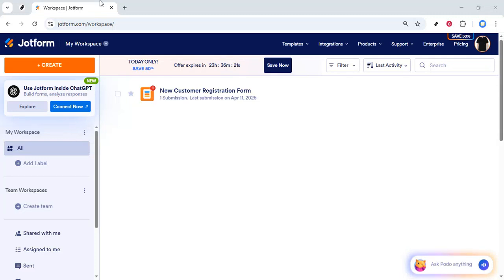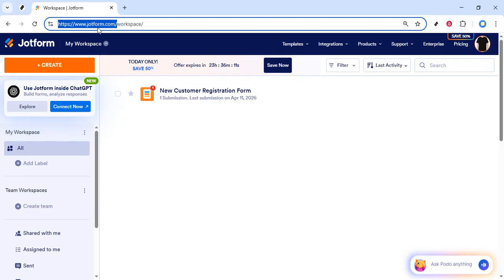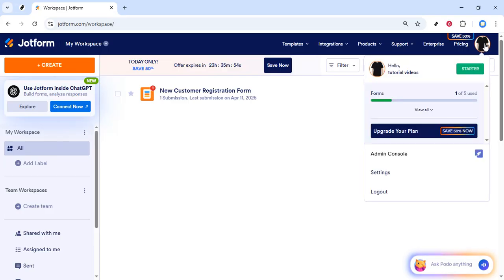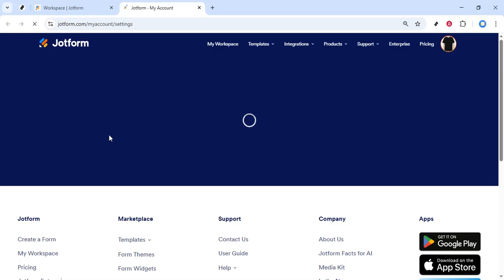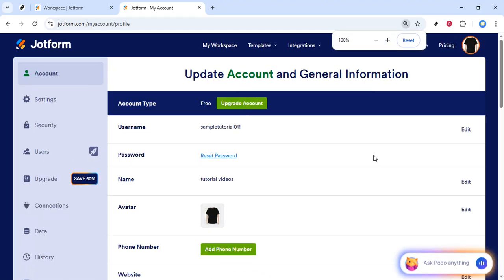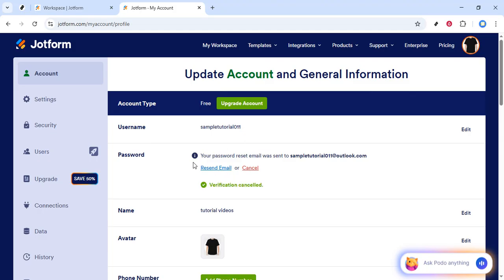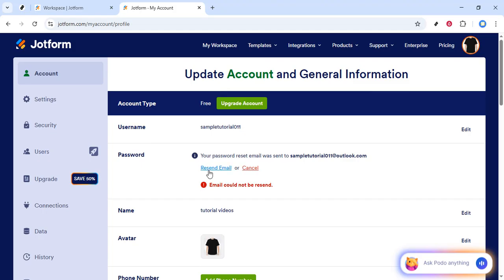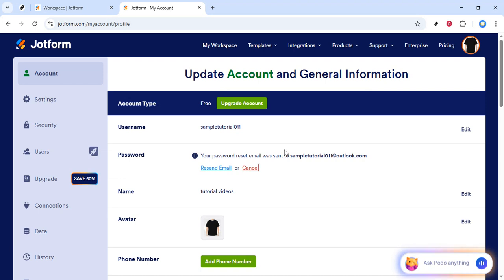How to Reset Jotform Password (Right Way!!!)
In this video, we delve into the process of resetting your Jotform password, ensuring that you can regain access to your account quickly and securely. Whether you're experiencing login issues or simply wish to update your credentials, this software tutorial will guide you through each step of the process with clarity and professionalism.

By following along, you will not only learn how to reset your password but also understand best practices for account security. Watch till the end for essential insights that will enhance your experience with Jotform.